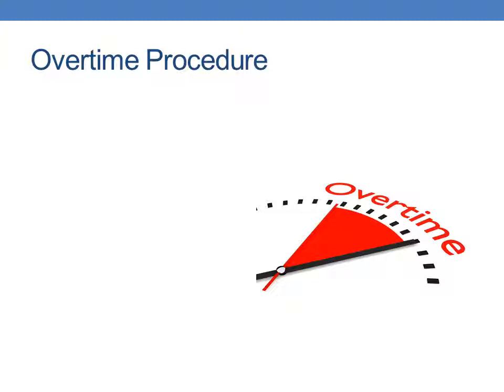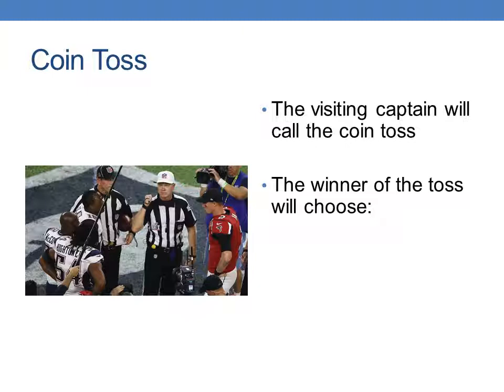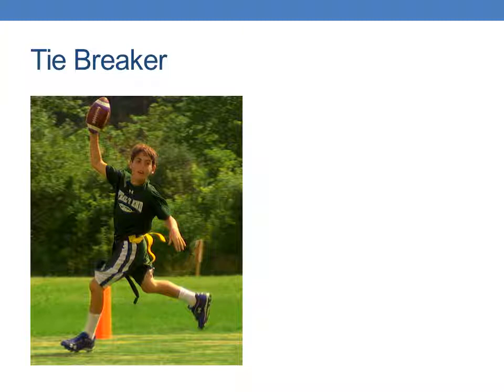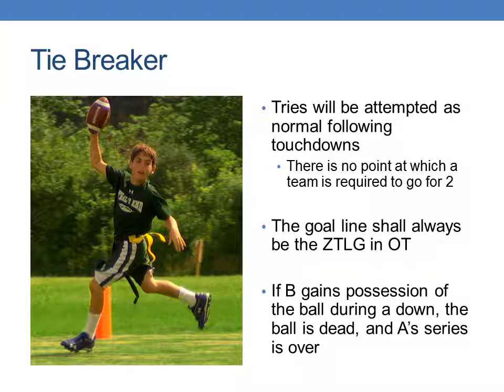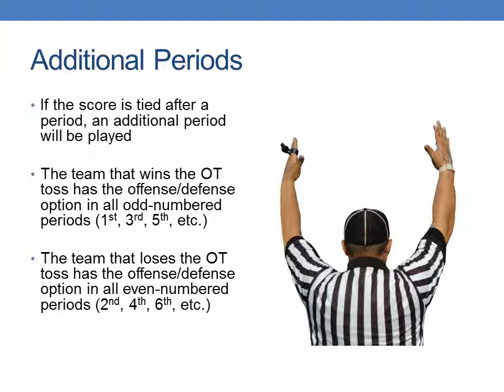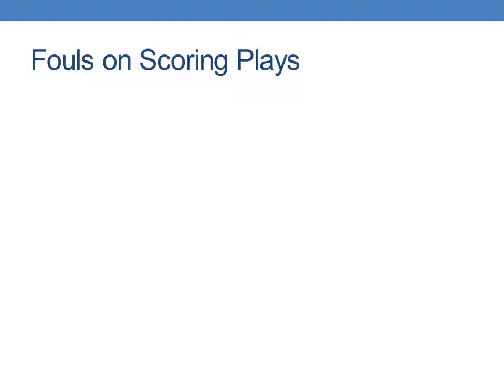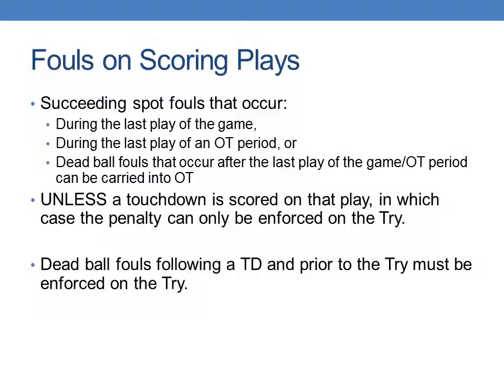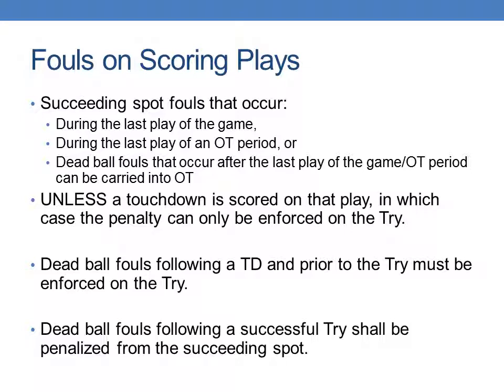Flag Football Officials Development Module #5 - Overtime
Description of Flag Football Overtime Rules.